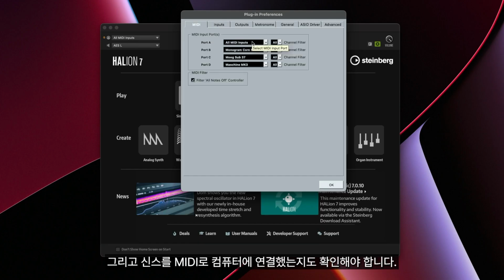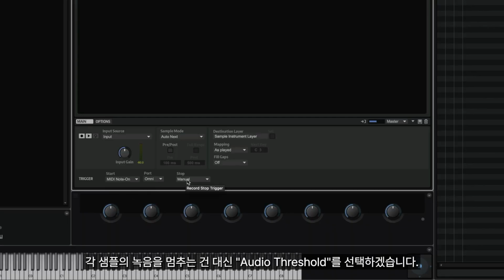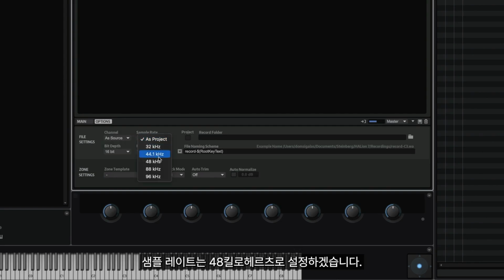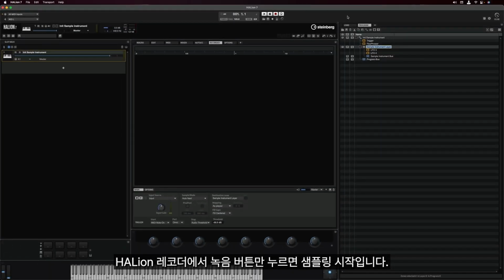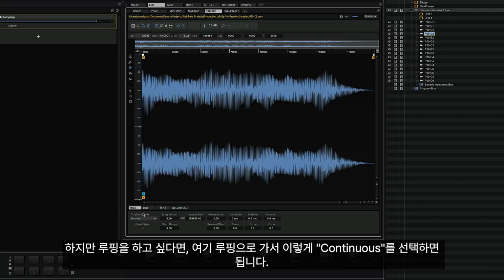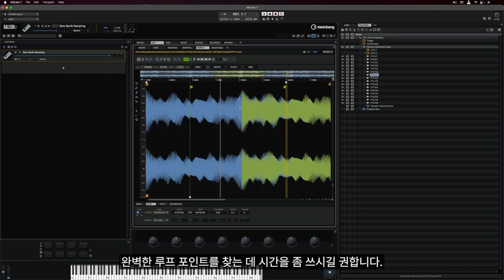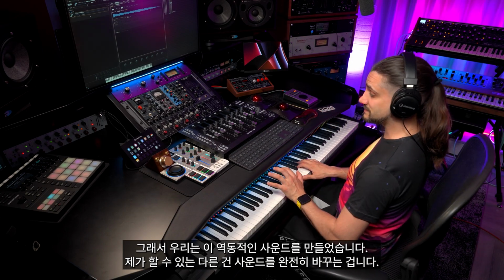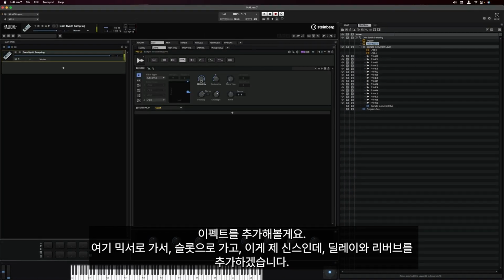HALion 7 | 나만의 가상악기 만들어보기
HALion 7로 나만의 첫 샘플 악기를 만들어보세요.
이 영상에서는 Steinberg의 사운드 디자인 플랫폼 HALion 7을 사용해
샘플링부터 악기 제작까지의 전체 과정을 단계별로 소개합니다.

Production Lab With Dom 시리즈를 통해

✔ 오디오 샘플을 불러오는 방법
✔ 키 매핑과 기본 구조 설정
✔ 샘플을 악기로 완성하는 핵심 워크플로우를 쉽고 실전적으로 배울 수 있습니다.

HALion 7은 단순한 샘플러를 넘어 샘플링, 사운드 디자인, 가상악기 제작을 한 곳에서 처리할 수 있는 강력한 툴입니다.

처음 샘플 기반 악기를 만들어보고 싶은 분들께 추천드립니다.

사운드 디자이너, 프로듀서, 작곡가라면 꼭 확인해보세요.